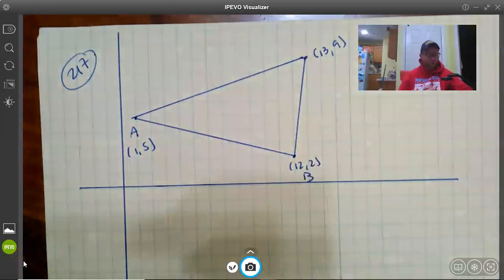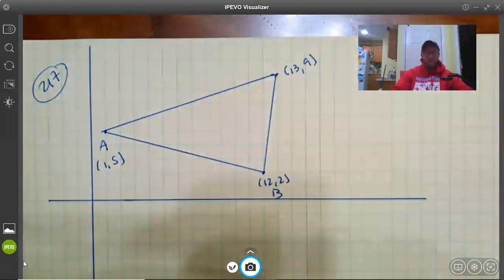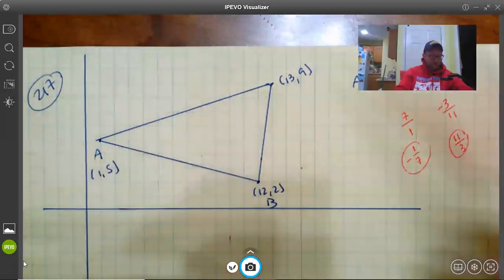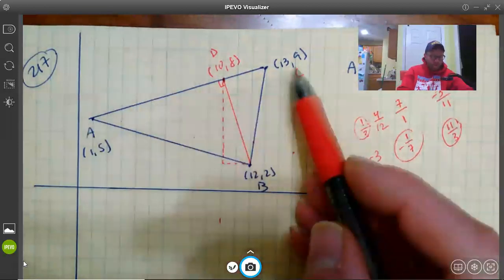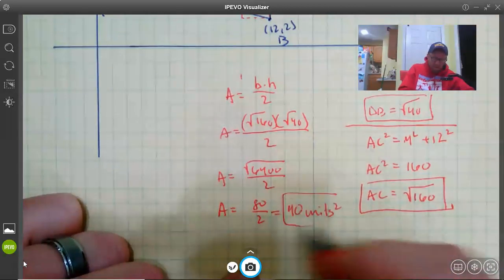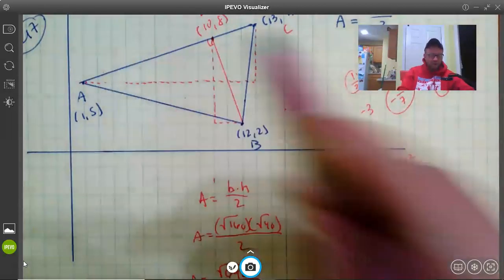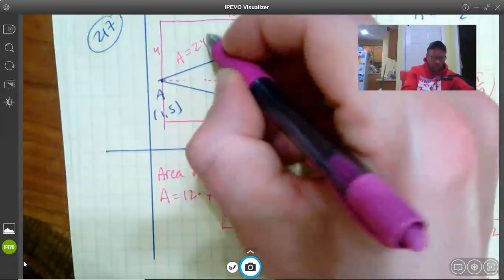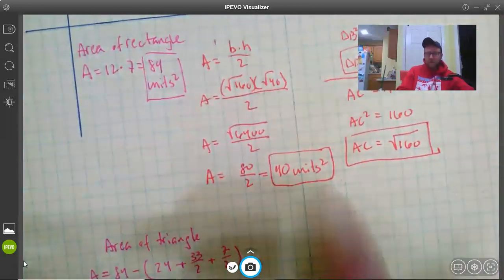Geometry Problem 217